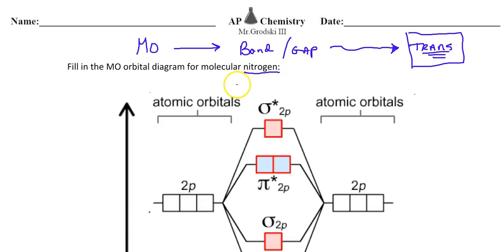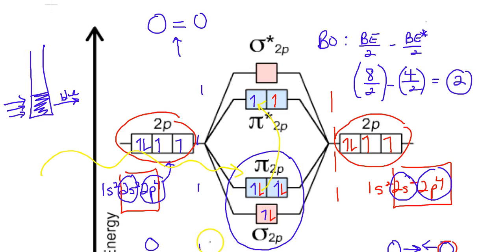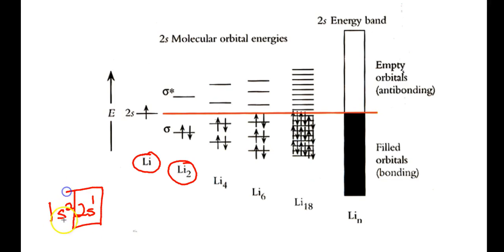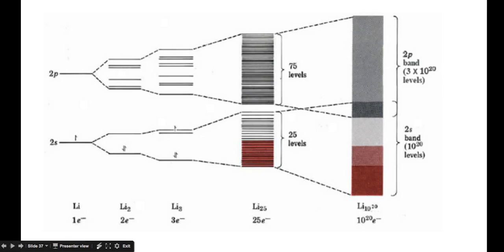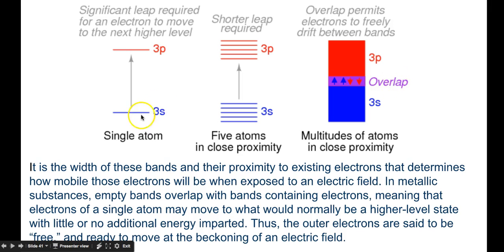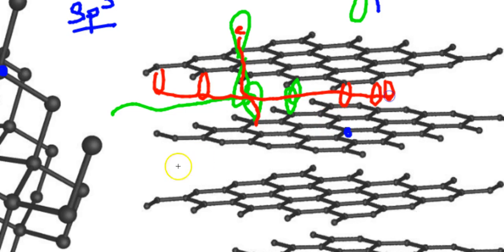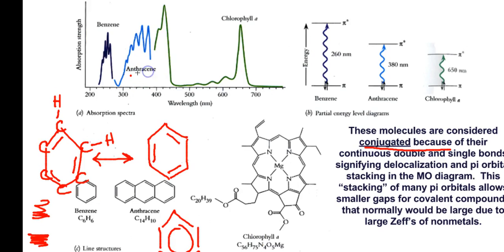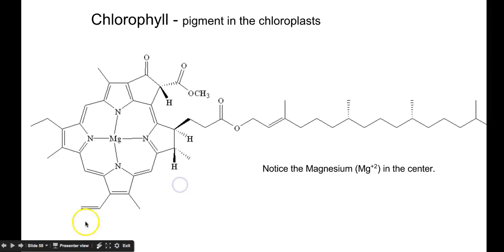AP Chemistry- MO to Band Theory